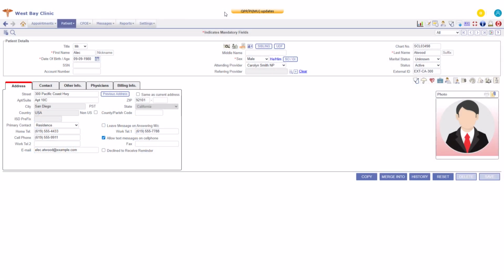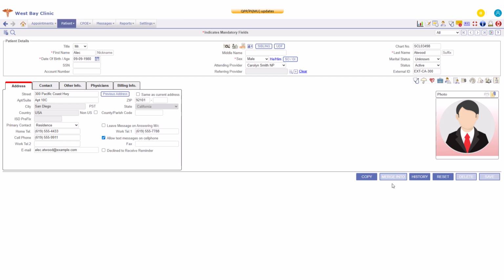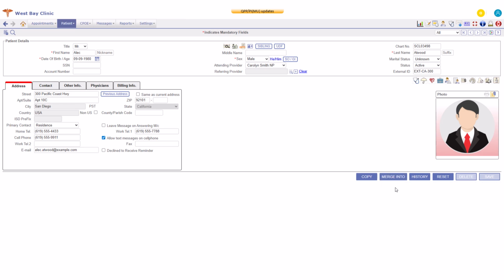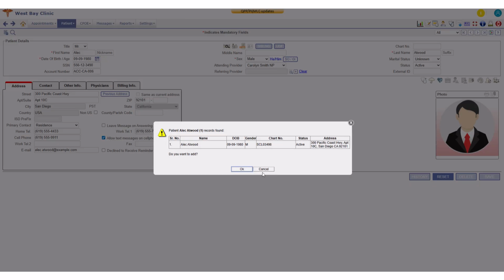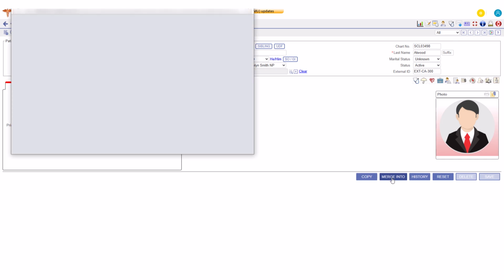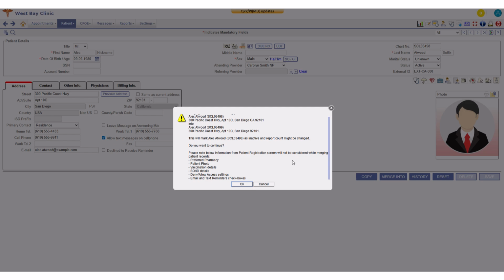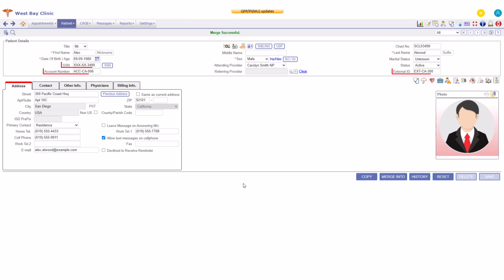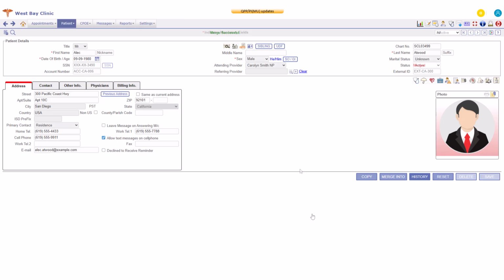Eliminate Duplicate Charts - How to Merge Patient Charts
Learn how merging patient charts in Prognosis EMR helps you eliminate duplicate medical records and maintain data accuracy.

This tutorial guides admin users through the process of cleaning up your database. If you struggle with fragmented patient history, this feature ensures that all information is consolidated into one active, reliable file.

We cover the exact steps to locate the Merge Into button directly on the patient registration screen. By following these instructions, you will be able to combine records seamlessly without losing critical clinical data. This workflow is essential for EMR data accuracy and keeping your facility’s system organized.

Proper medical record management is vital for patient safety and efficient charting. By using the merging patient charts functionality correctly, your team can resolve inconsistencies quickly. Use this method to streamline your daily administrative tasks within Prognosis EMR.

Chapters
00:00 - Introduction to Merging Patient Charts
00:15 - Overview of the "Merge Into" Feature
00:27 - User Permissions and Access Roles
00:45 - Handling "No Match Found" and Open Encounters
01:05 - Built-in Safeguards for Duplicate Creation
01:34 - Step-by-Step: How to Merge Records
01:58 - Reviewing the Merge Alert and Excluded Data
02:22 - Confirming a Successful Merge
02:40 - Tracking Merge History and Status
03:11 - Important Reminders and Support